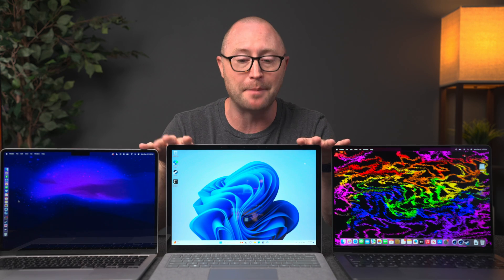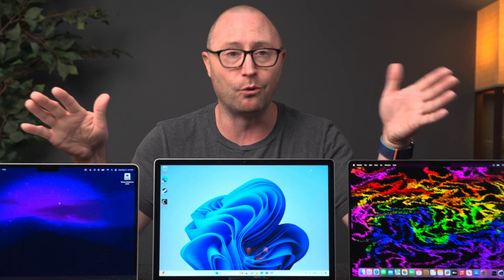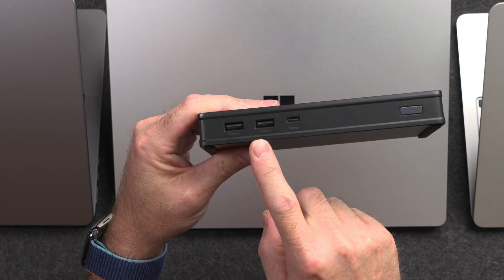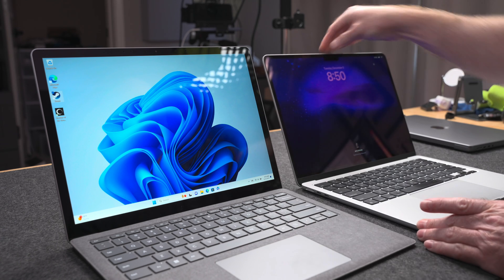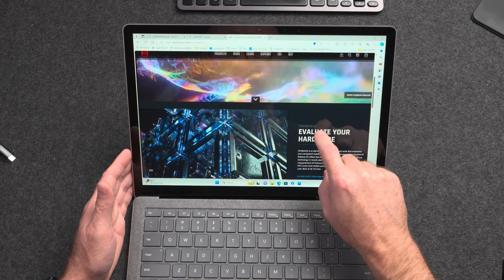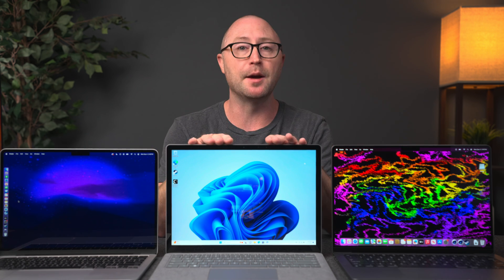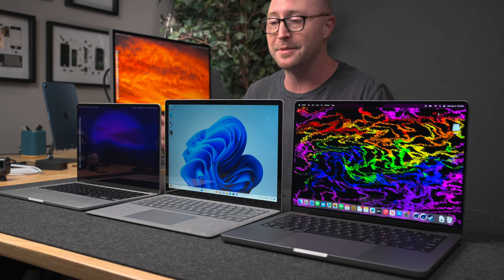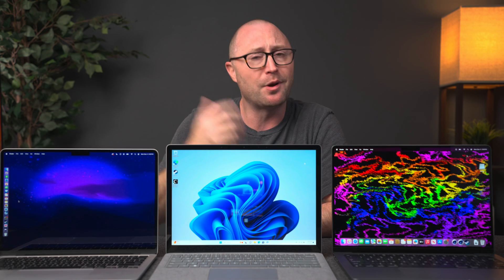MacBook Air and Pro vs Surface Laptop 5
Comparing the M2 and M3 MacBooks with the Microsoft Surface Laptop 5.

hdr